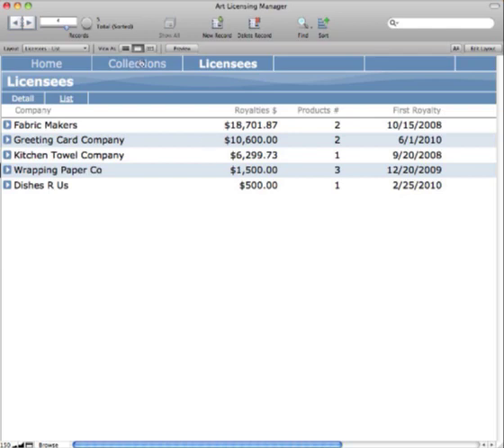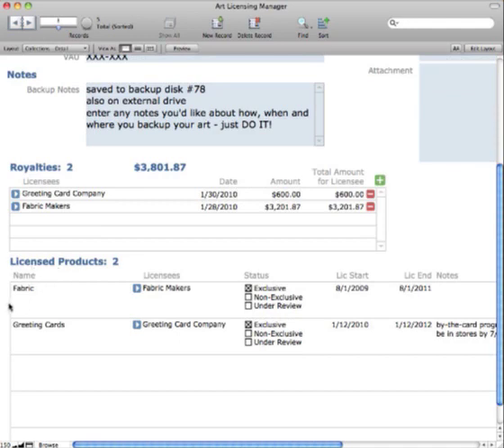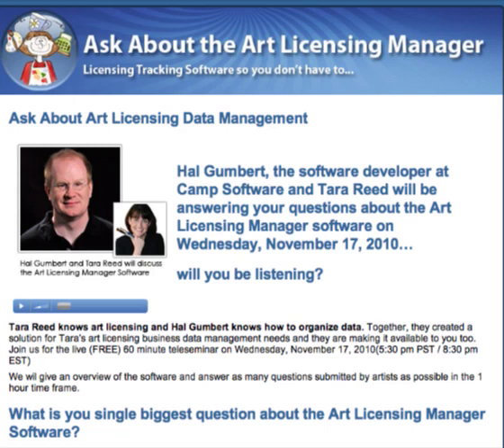Art Licensing Manager Webinar - Part 4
The Art Licensing Manager is the bicycle of data management for artists.

It organizes the data of your business (art, copyrights, contracts, submissions...  licensees, contract dates, royalties...).  It's flexible in that you decide how you enter your data and their are "notes" areas in many places for the things that don't quite fit a data field but that you want to remember.  It doesn't cost as much as a Harley... or a tricycle.